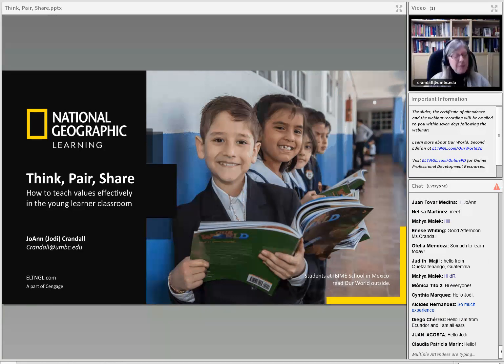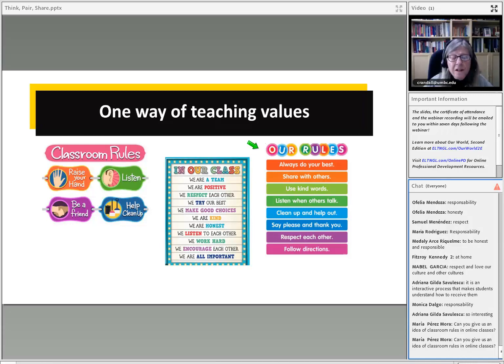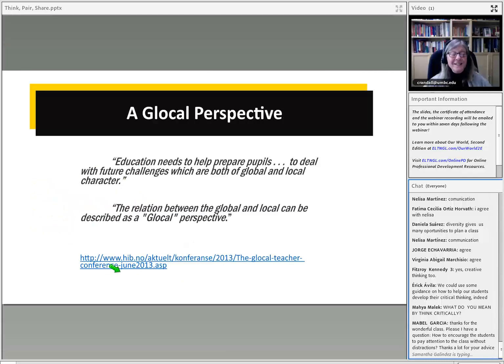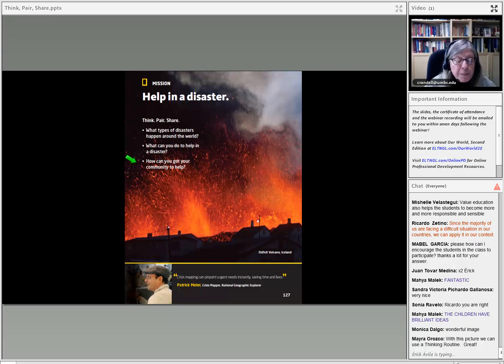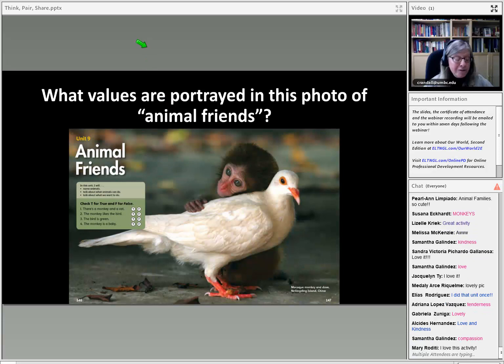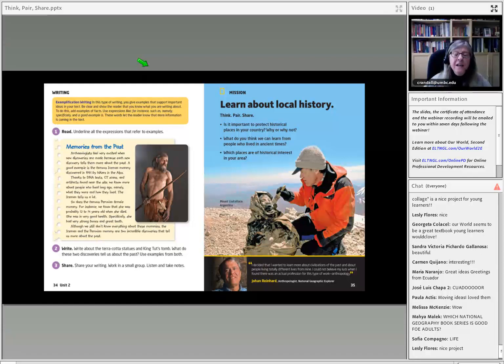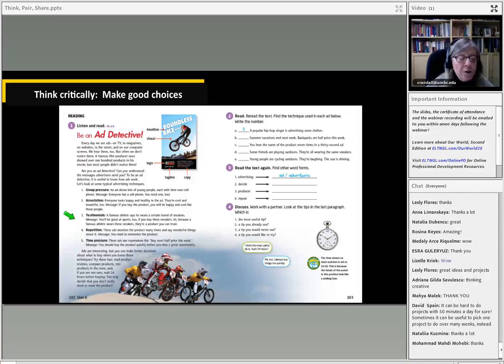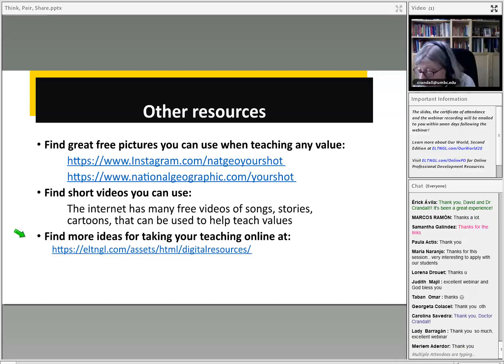Think, Pair, Share: How to Teach Values Effectively in the Young Learner Classroom ​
Webinar recorded on September 18th, 2020 with Jodi Crandall.

One of our missions as English teachers is not only to help our students learn English, but also to develop as good local and global 21st century citizens. We can help them to better understand the world in which they live and make the world they will inherit a better place. Integrating values instruction into our language lessons is one way we can accomplish this.  Often, when learners are very young, we remind them to ‘respect their elders’ or ‘share their toys,’ but for our learners to truly develop the values of respect, friendship, or caring, they need opportunities to think critically about those values, to communicate their thoughts to their classmates, and to express themselves creatively through meaningful, values-focused activities. In this webinar, we’ll explore how values can be integrated into English language learning lessons and activities (including some that can be done in online teaching) and tips for making them meaningful to young learners.